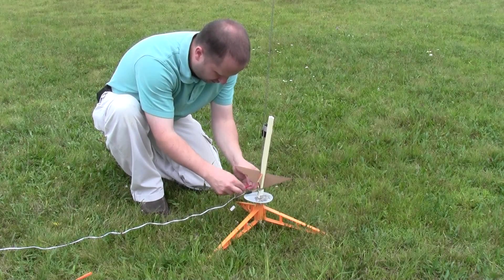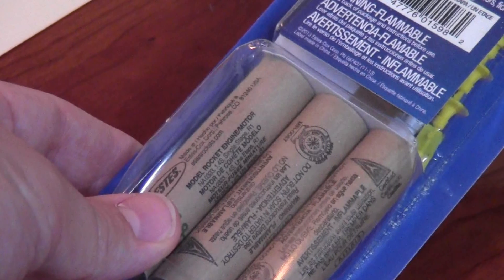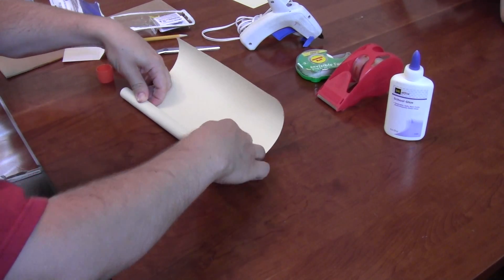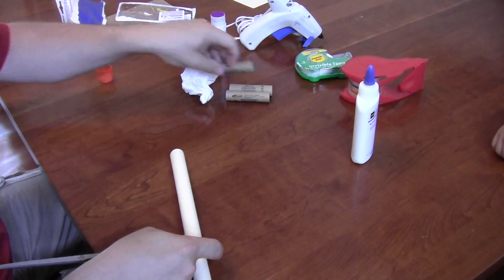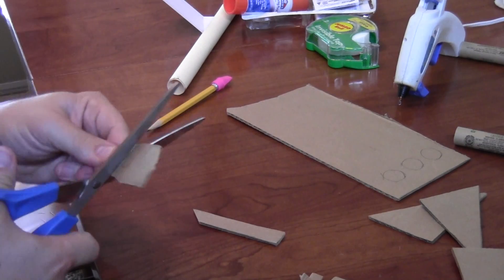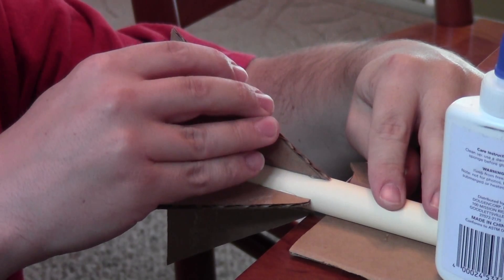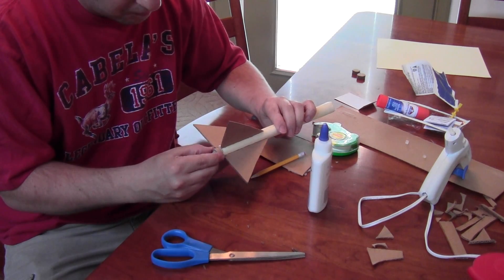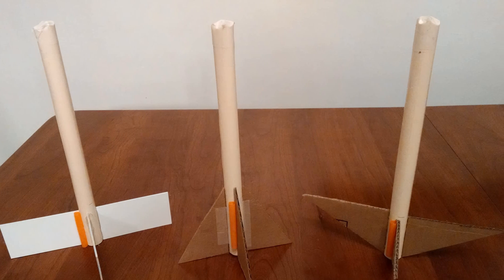How to build a model rocket from household materials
Bernardo shows how to build a homemade model rocket from household materials, and launches one as well.  In-flight video is provided by an 808 key-chain camera.